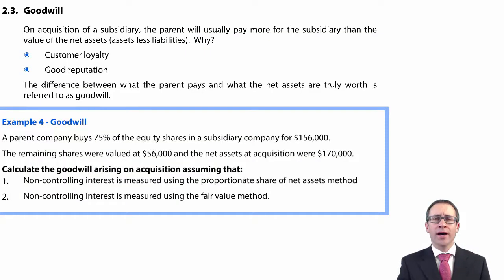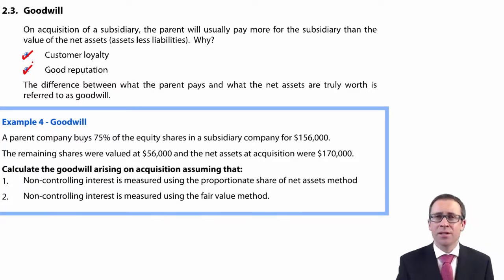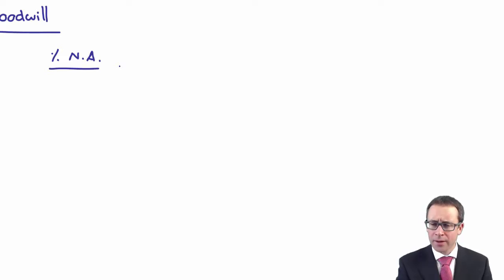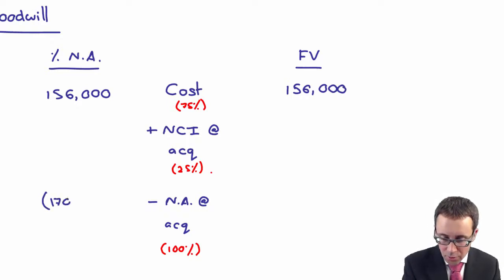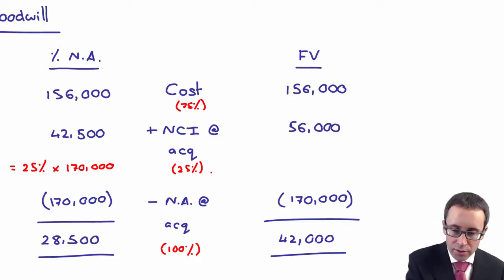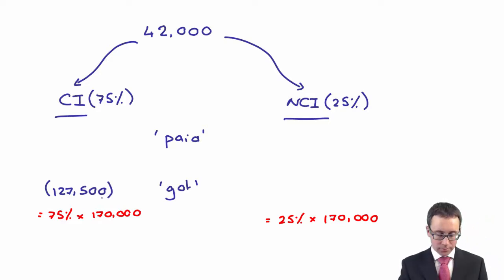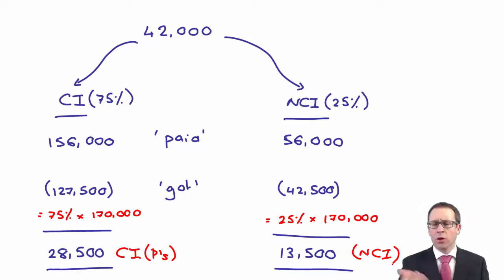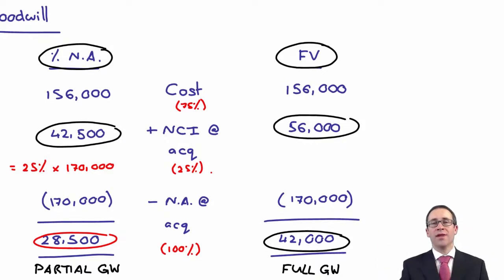CIMA F1 Goodwill